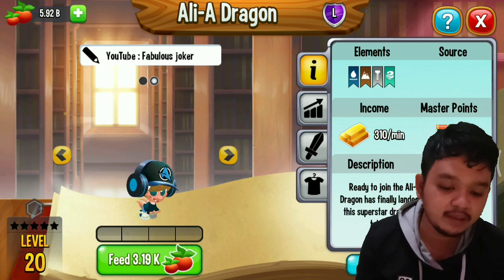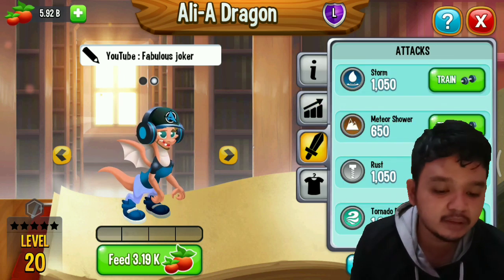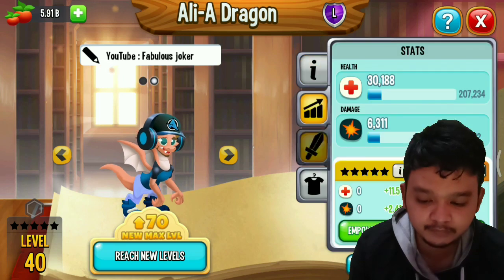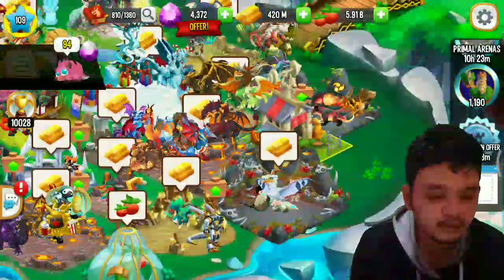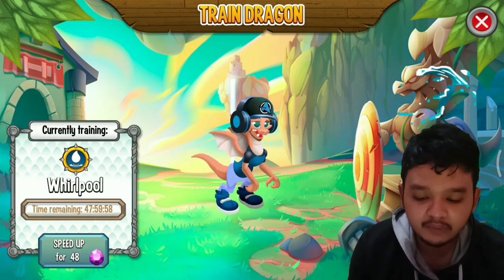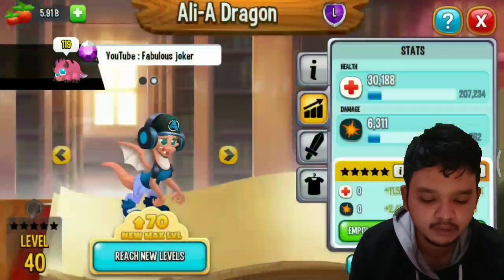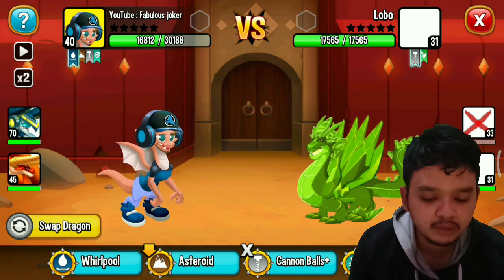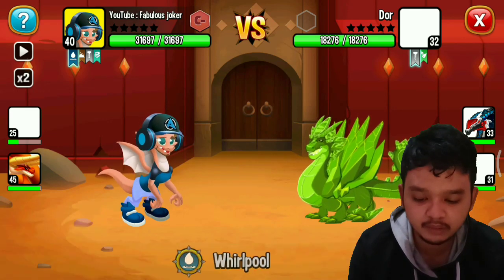Another YouTuber Dragon ! Ali - A 😍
I hope I get my own dragon.. Hehe